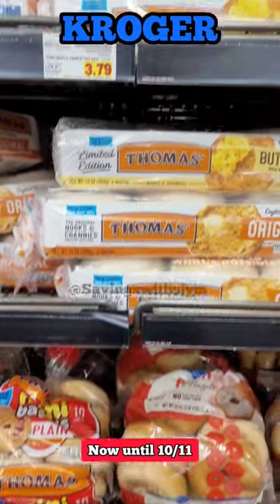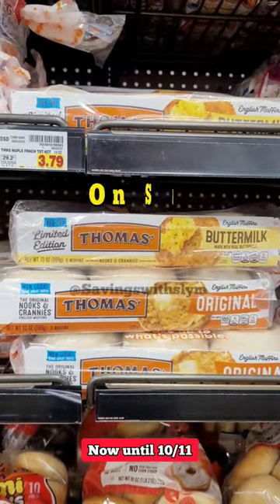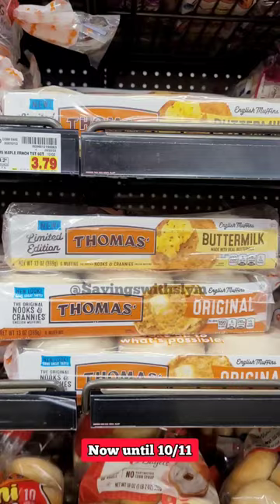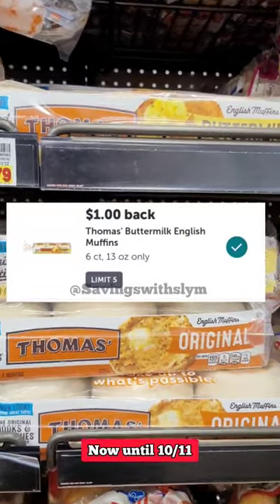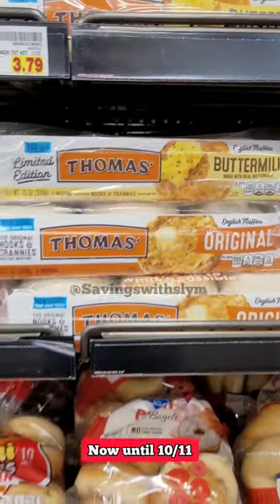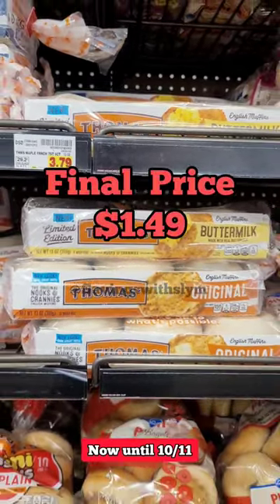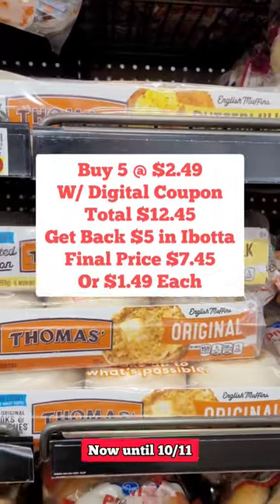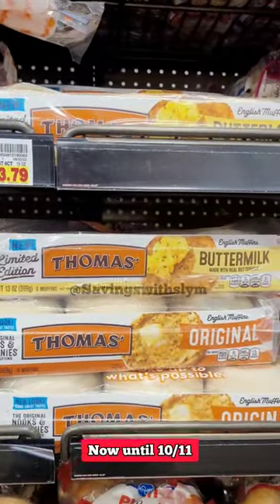🔥 $1.49🔥THOMAS'S ENGLISH MUFFINS AT KROGER